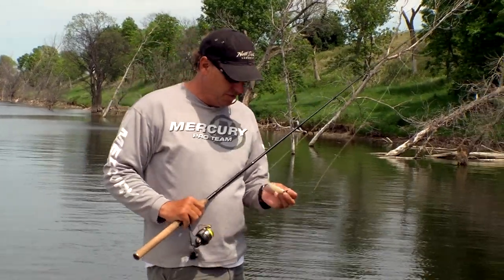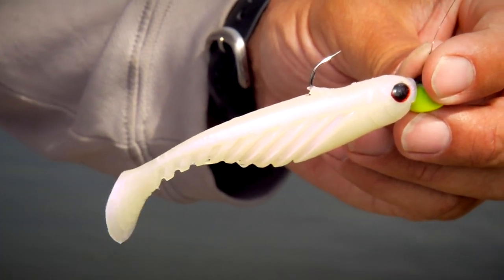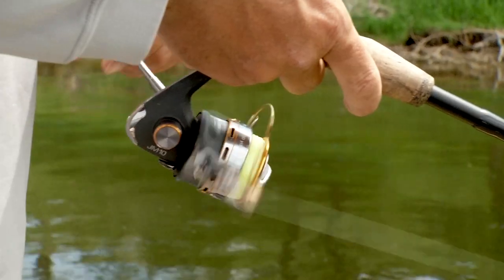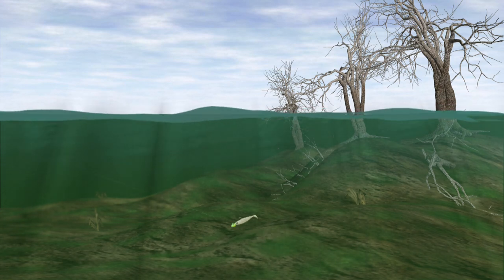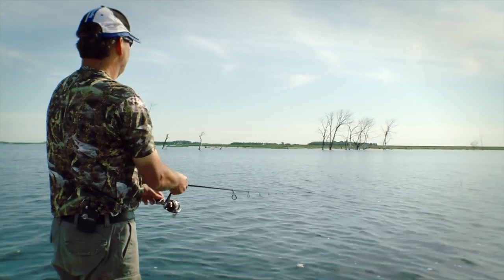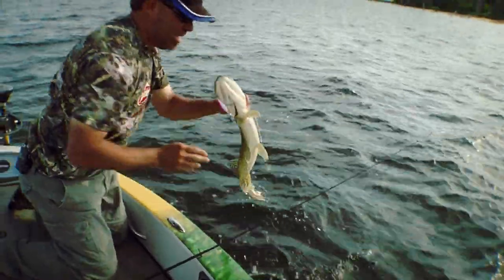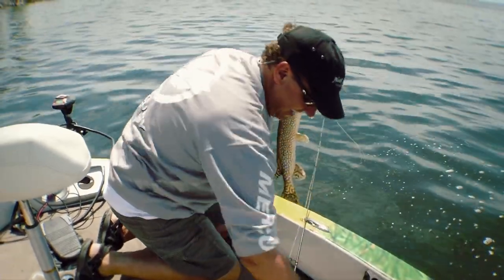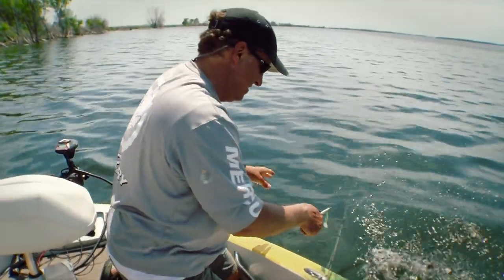Fishing Tip - A 1-2 Punch Tactic of Casting for Walleyes - The Next Bite Season #9 Episode #9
From the Season #9 episode "Casting Cranks for Devil's Lake Walleye & Pike", guest Jim Carroll explains a "1-2" Punch tactic for casting for walleyes that will certainly help you get your Next Bite!